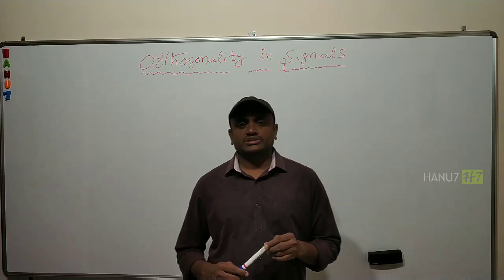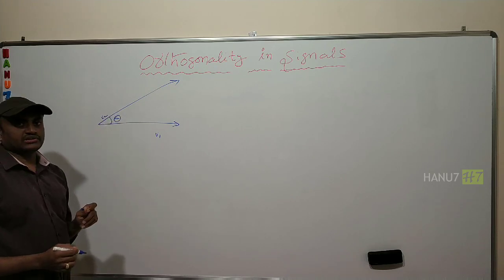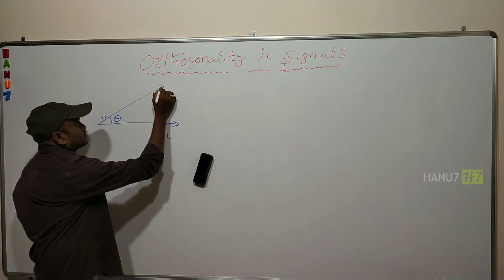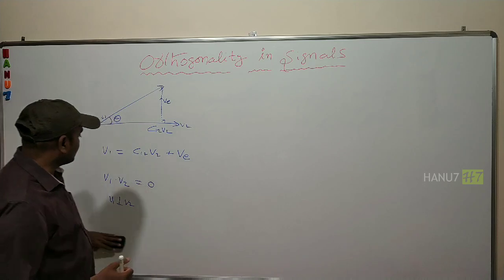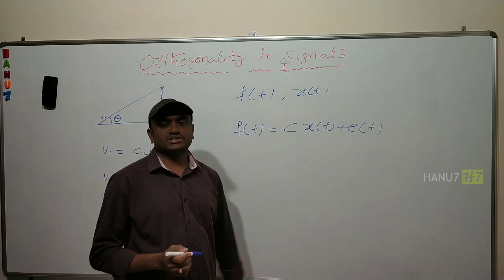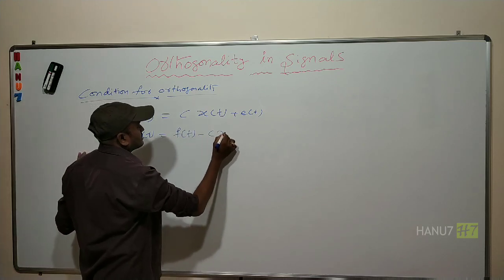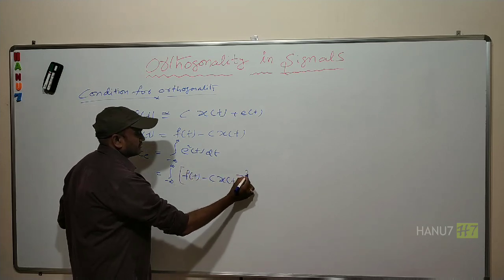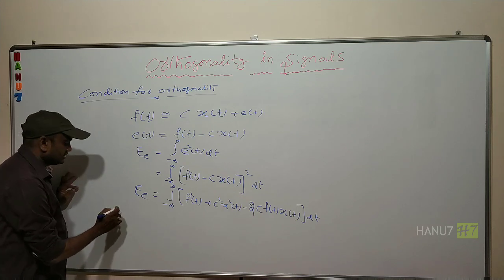Orthogonality Condition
Orthogonality of Signals
Component of one signal on other - C
condition for orthogonality